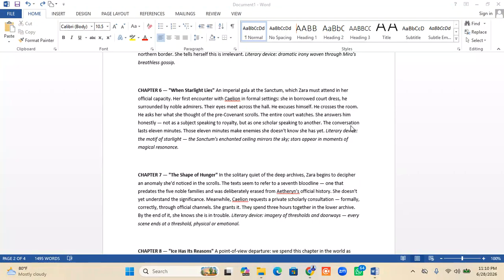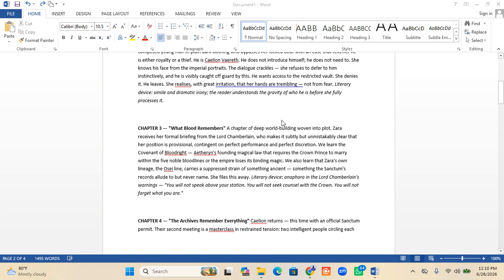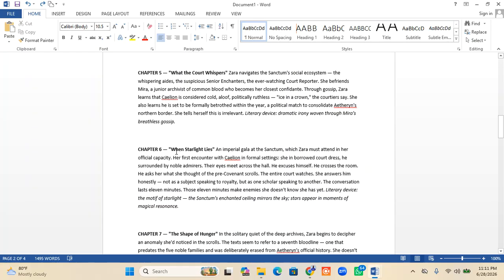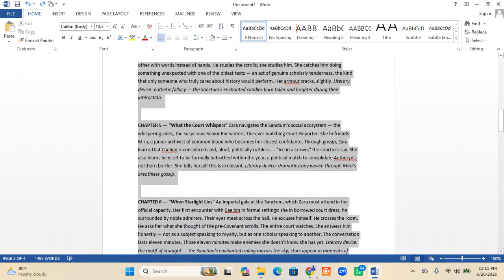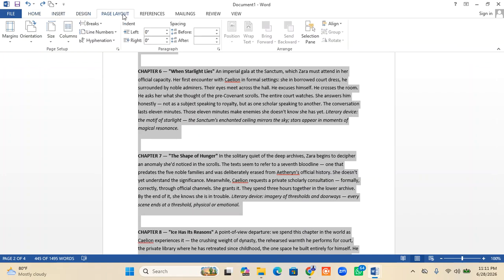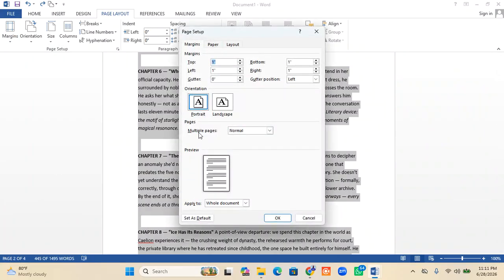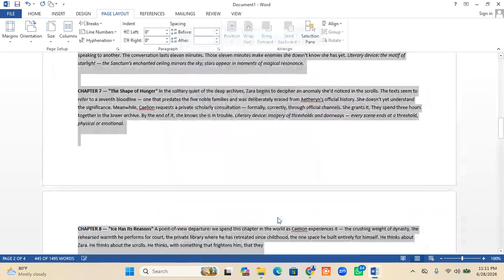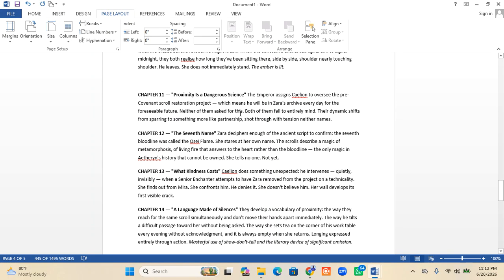HOW TO CREATE A LANDSCAPE PAGE INSIDE A POTRAIT DOCUMENT IN MICROSOFT WORD : TUTORIAL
LEARN HOW TO CREATE A LANDSCAPE PAGE INSIDE A POTRAIT DOCUMENT IN MICROSOFT WORD : TUTORIAL.